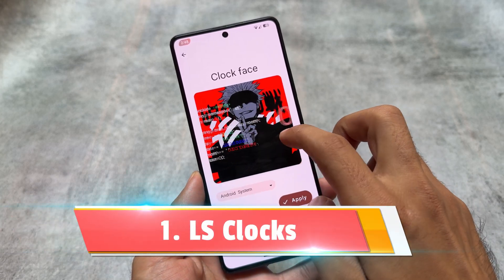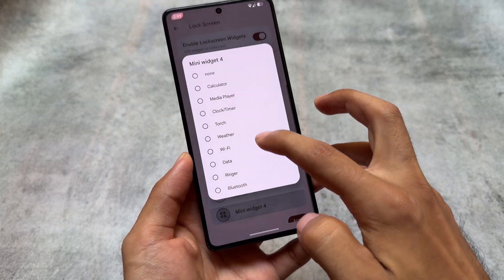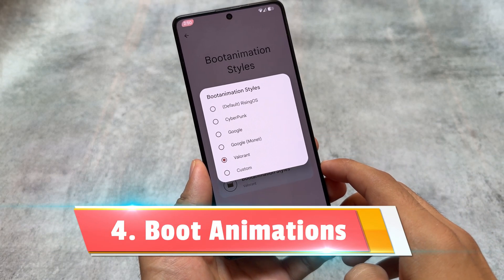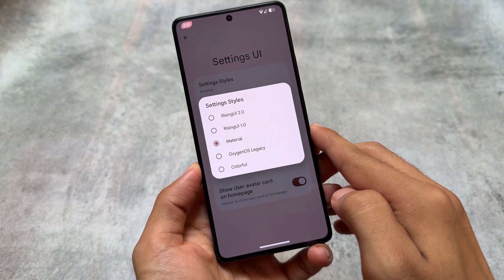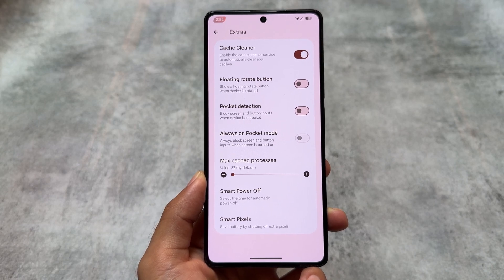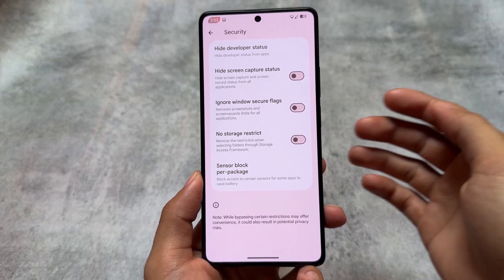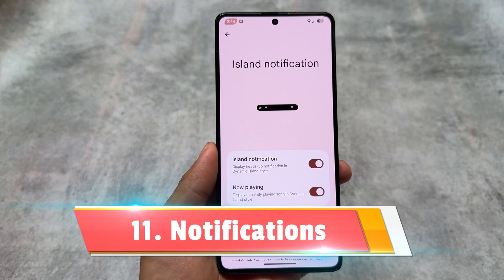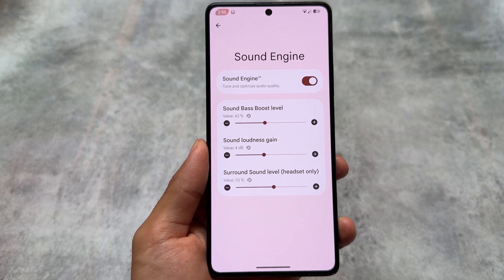Top 10+ BEST EVER FEATURES of risingOS 🤩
Hey guys, What's Up? Everything is good I Hope. This video will show you " Top 10+ BEST EVER FEATURES of risingOS 🤩 ". Make Sure to watch this video till the end to understand everything.